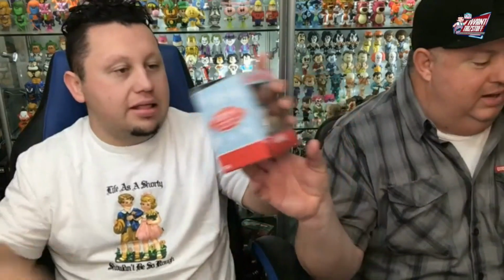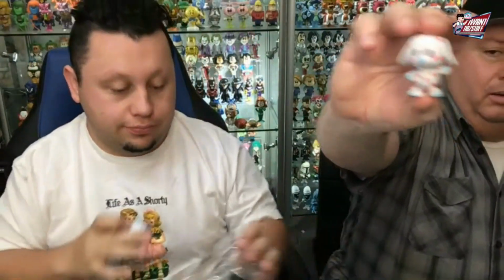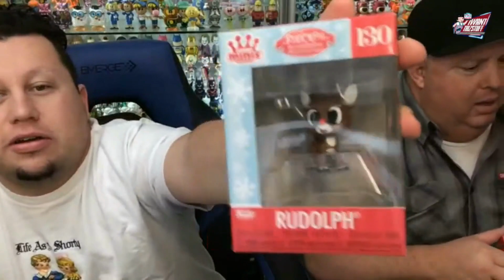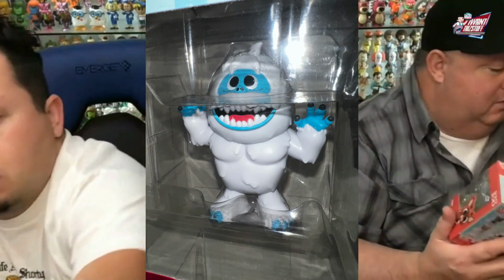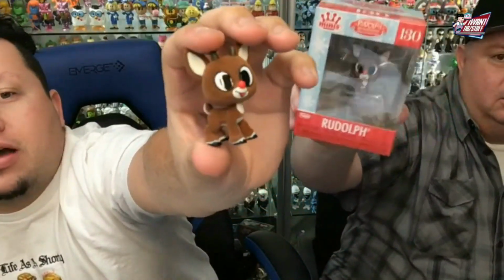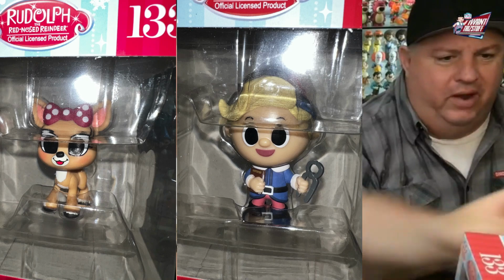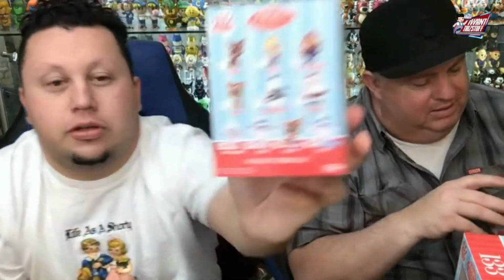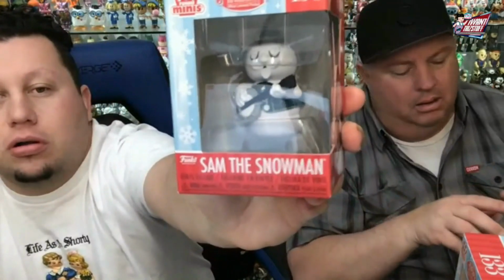Funko Unboxing! Rudolph Funko Minis | FIRST LOOK